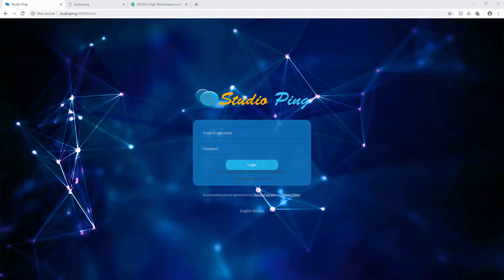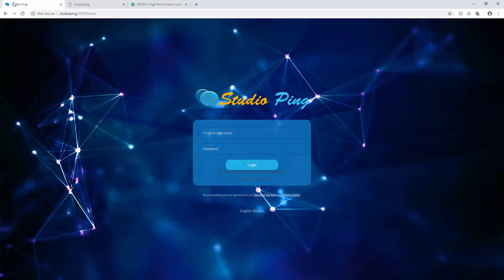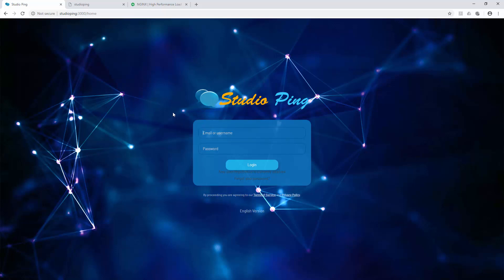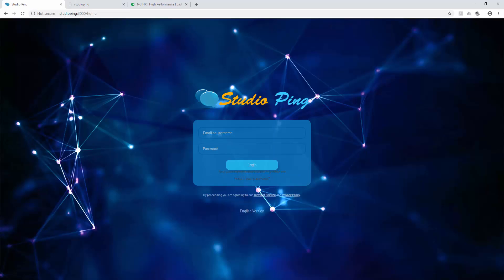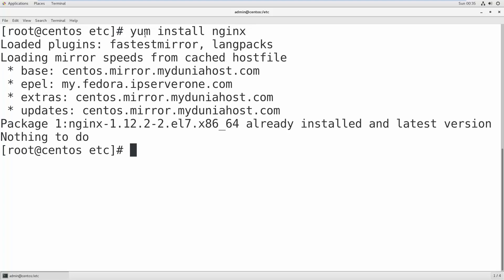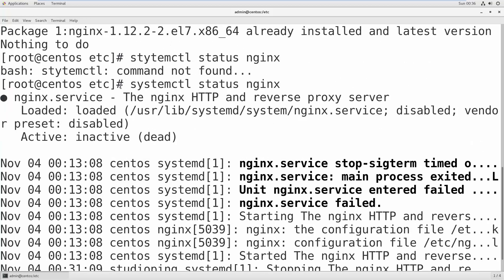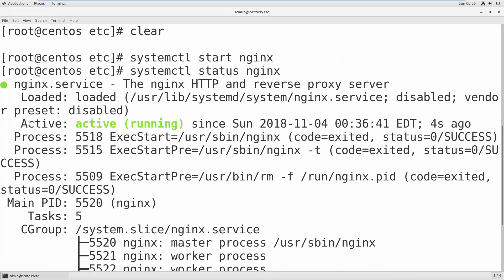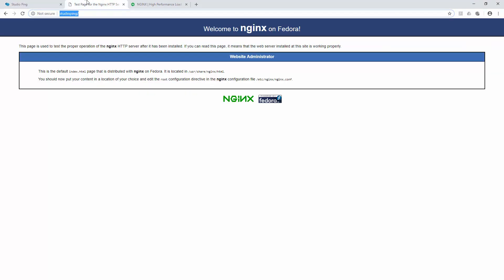Rocket.Chat #15 How to install on nginx http web server on centos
In this video I will  install on nginx web server on centos and host rocket chat on nginx http web server